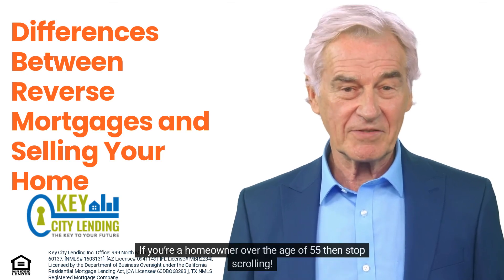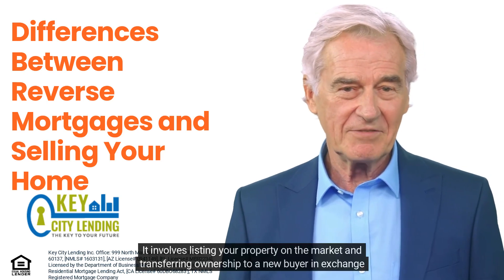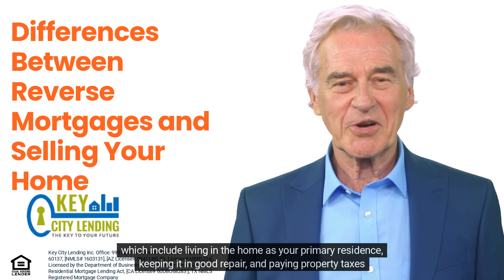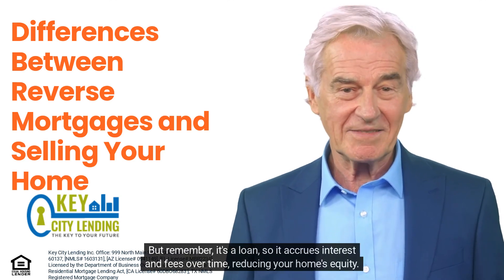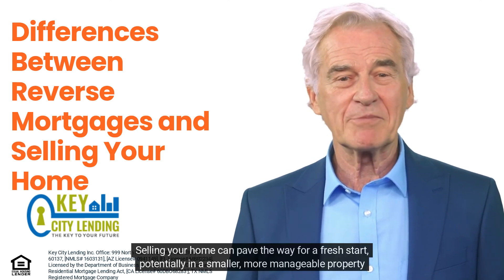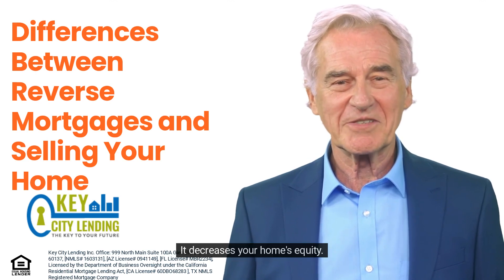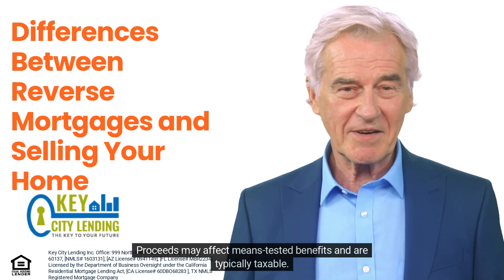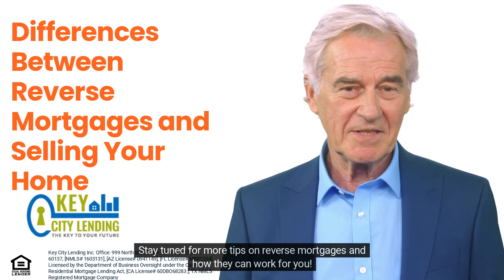Differences Between Reverse Mortgages and Selling Your Home